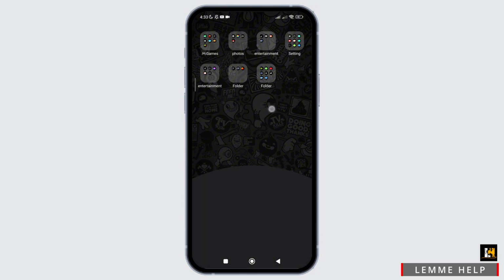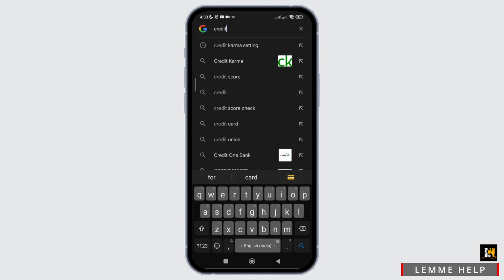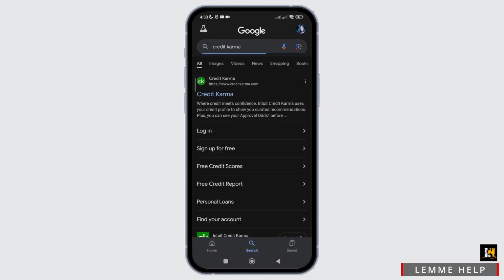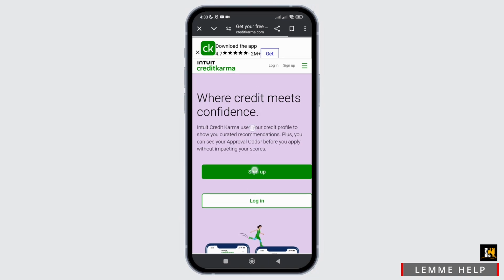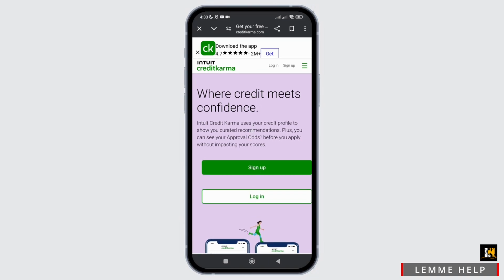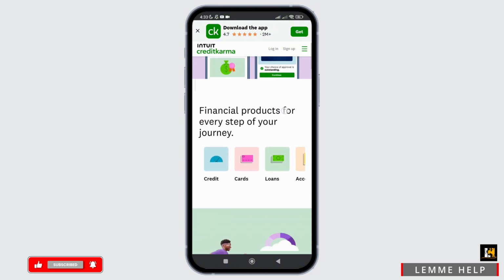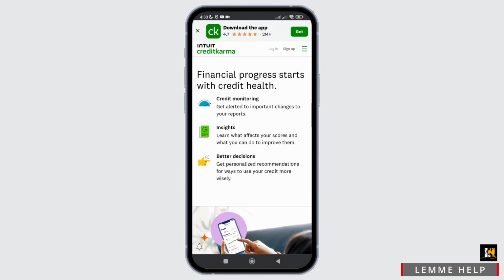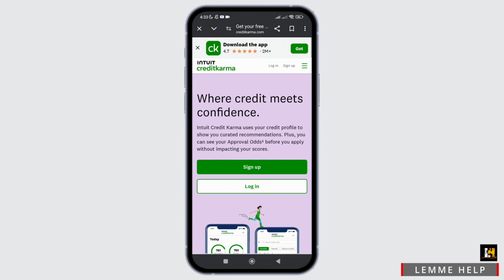How To Change Address in Credit Karma | Update Personal Information on Credit Karma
Need to update your address on your Credit Karma account in 2024? This easy guide provides step-by-step instructions on how to change your registered address on the Credit Karma platform. Follow these straightforward steps to keep your account information accurate and up-to-date.

In this tutorial:
0:00 - Introduction
0:15 - How to Change Address in Credit Karma in 2024 (EASY)

Learn how to effortlessly change your address on your Credit Karma account in 2024 with this simple guide. This video covers the entire process of accessing your account settings and updating your address, ensuring your credit information remains current and accurate.

Keep your financial information accurate by following this guide to change your address on Credit Karma!